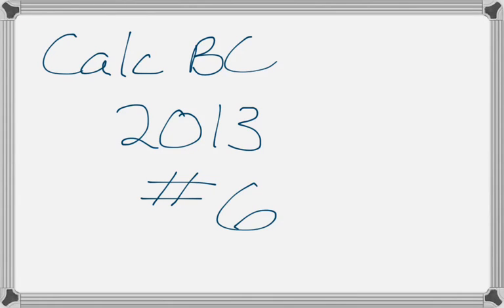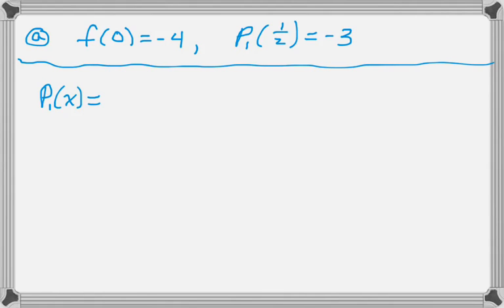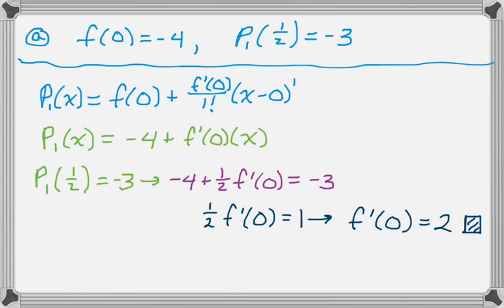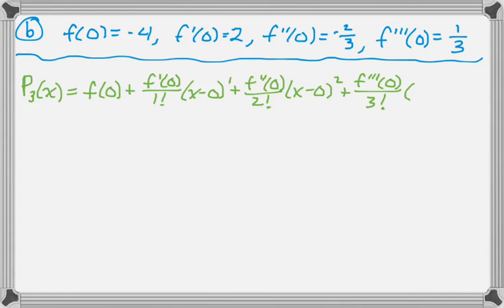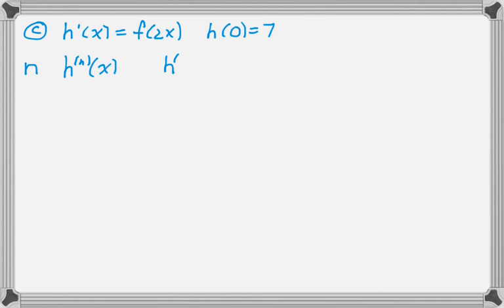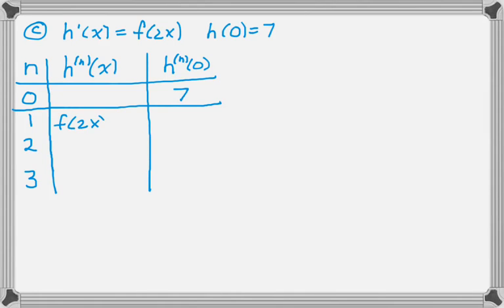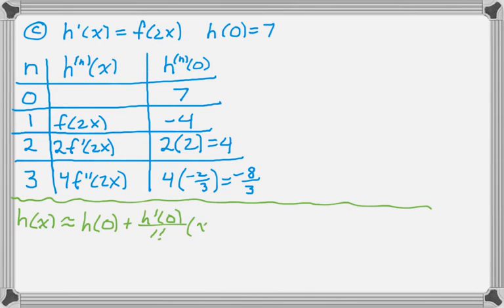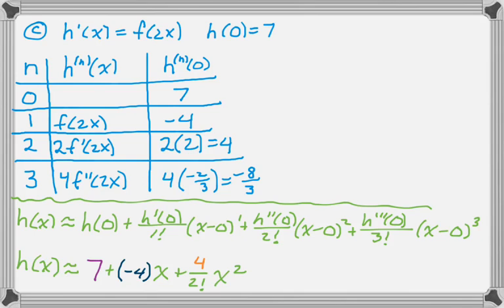Calc BC 2013 FRQ #6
2013 AP Calculus BC Exam #6.

Topics: Series, Taylor Series, Taylor polynomial, Taylor's Formula, table method